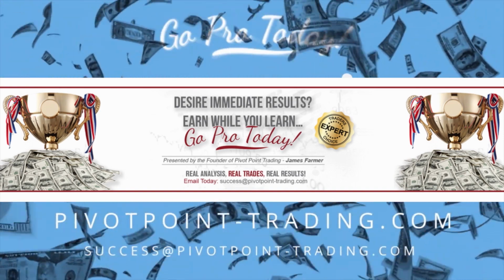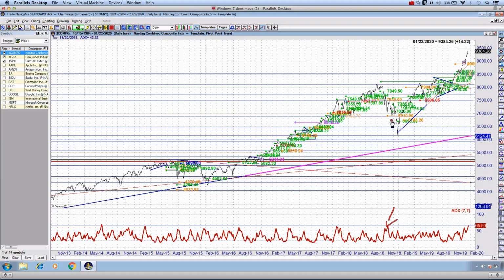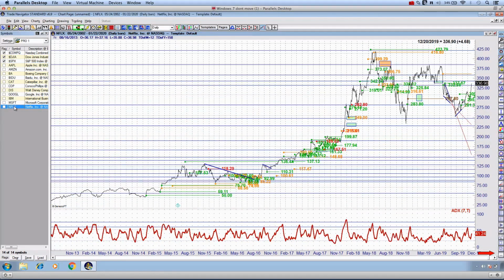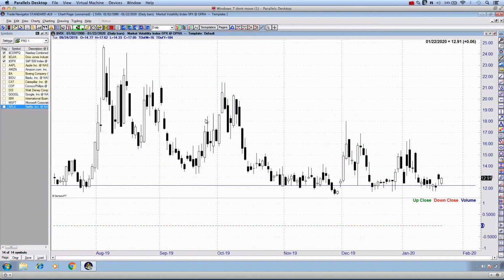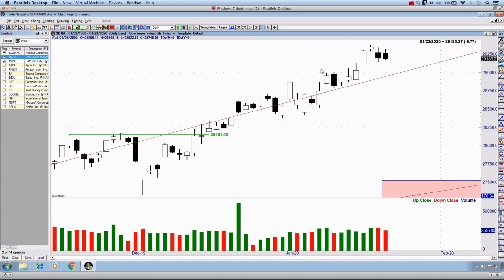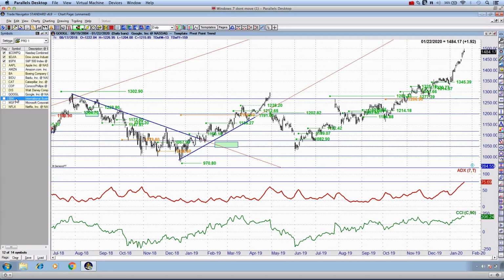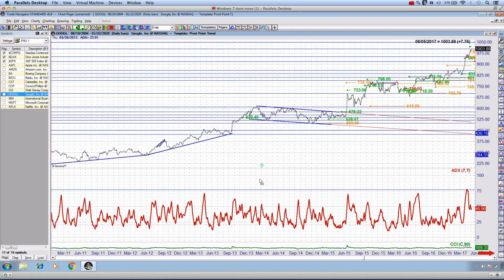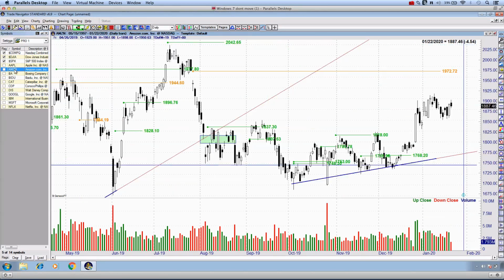ADX Indicator at Extreme Readings: Be Careful